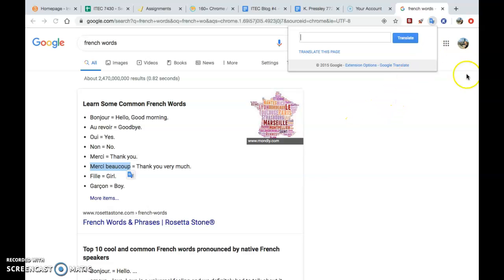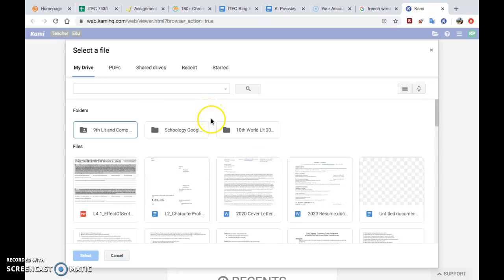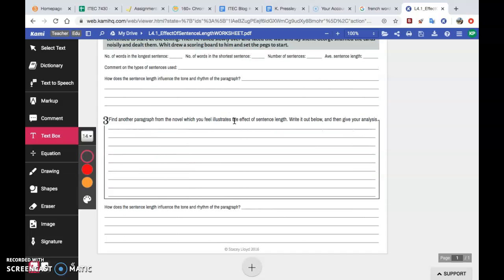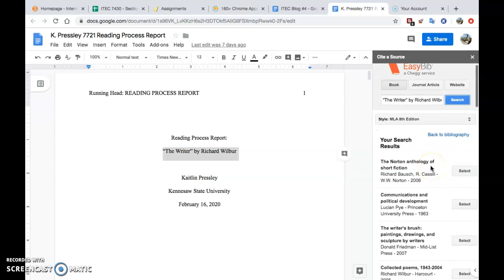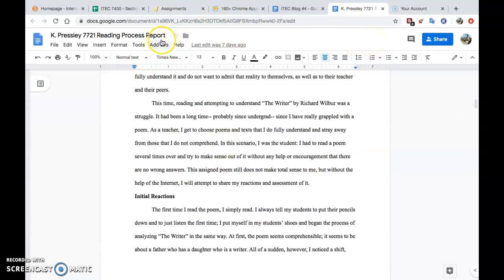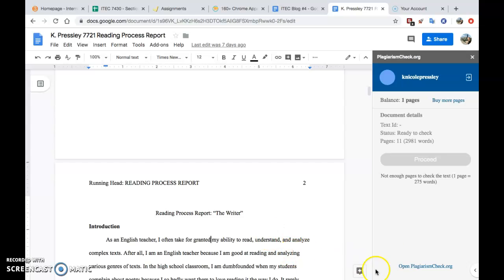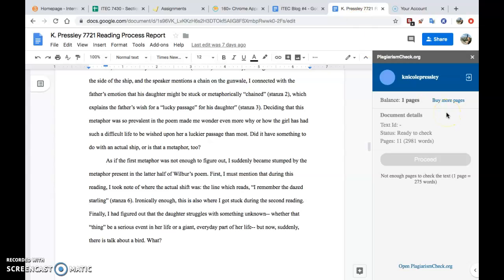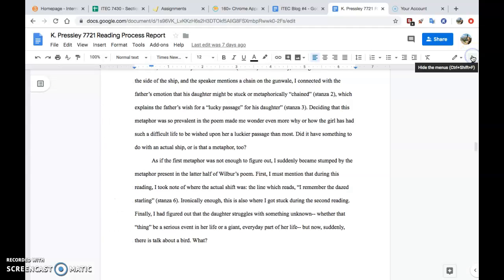Extensions and Add-Ons